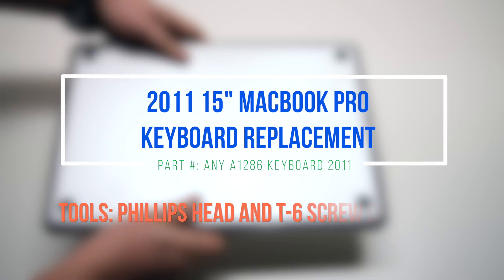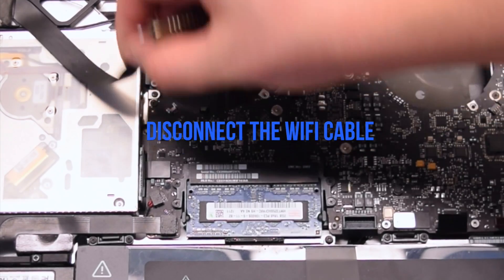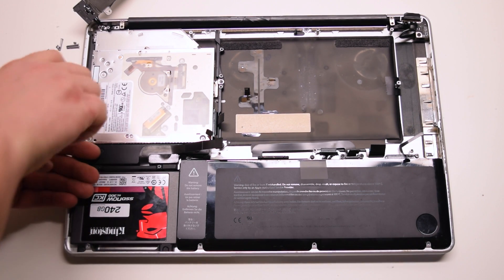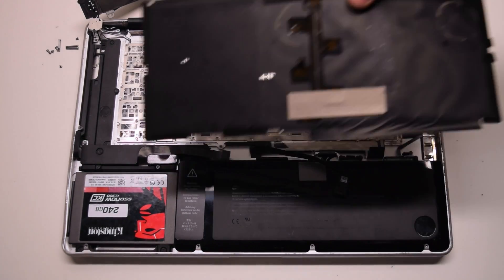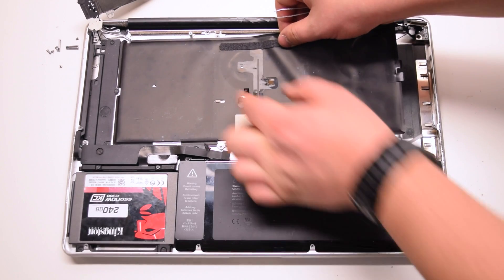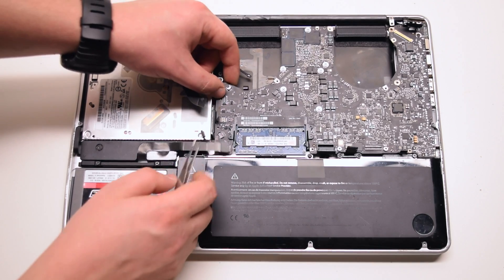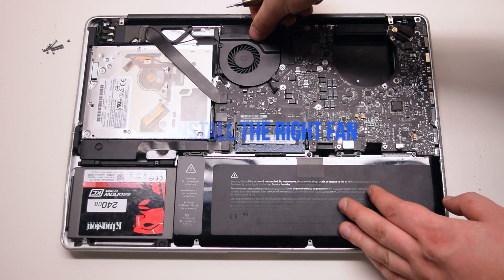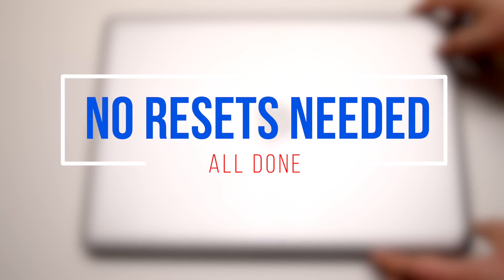2011 Macbook Pro 15" A1286 Keyboard Replacement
Keyboard Parts Best Deal

1. Replace Battery P/N: A1382, A1286
2. Replace/Upgrade Random Access Memory (RAM) P/N: PC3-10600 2GB, 4GB, 8GB (16GB MAX)(Workaround: Any 204-Pin DDR3 SO-DIMM as long as 1 old module is left in one of the banks)
3. Replace Hard Disk Drive P/N: Any compatible SATA 2.5” Drive
4. Replace DVD Super Drive P/N: 661-5147, 661-5467, 661-5842 or comparable
5. Replace Trackpad P/N: 922-9008, 922-9035, 922-9306
6. Replace Screen Display Assembly P/N: 661-5847
7. Replace WiFi/Bluetooth AirPort Card P/N:  661-5867, 661-6510
8. Replace Fans P/N: 661-4952, 922-8703, 661-4951, 922-8702
9. Replace Logic Board P/N: 661-5850, 661-6080
10. Replace CPU Heat Sink P/N: 922-9753
11. Replace Speakers P/N: 922-9308, 922-9747
12. Replace Microphone P/N: 922-9031, 922-9748
13. Replace Power Connector/DC-in-Board P/N: 661-5217, 661-5235, 922-9307
14. Replace Keyboard P/N: Any A1286 Keyboard 2011
15. Replace WiFi/Bluetooth Cable P/N: 922-9750